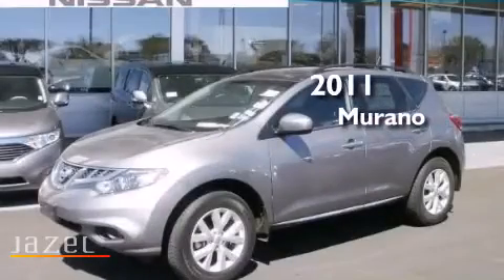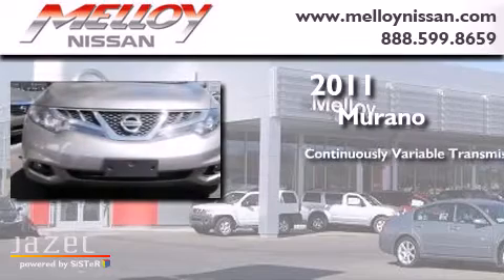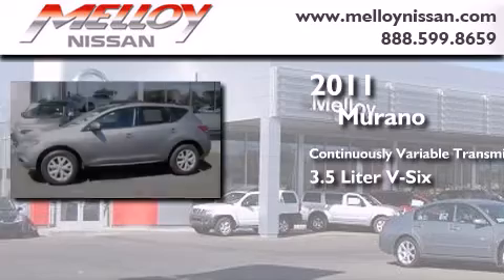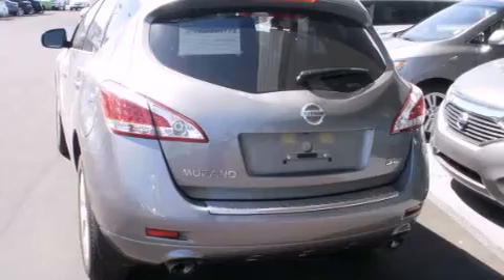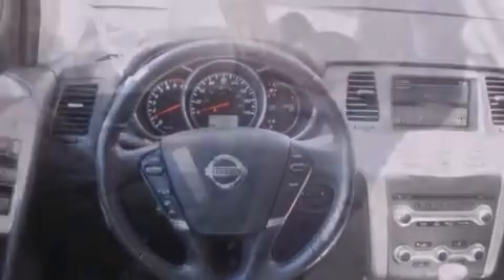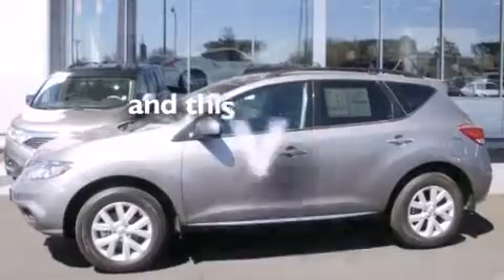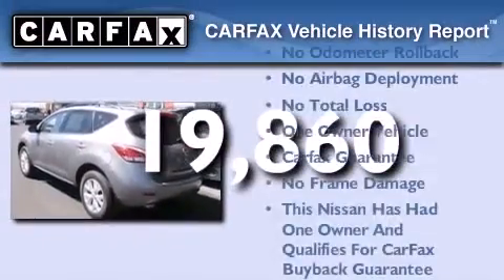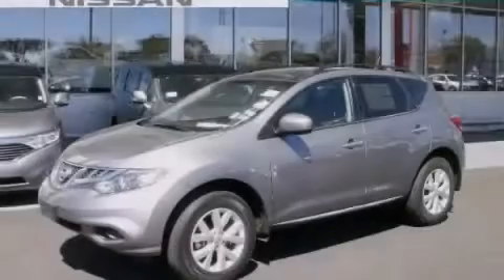2011 Murano Albuquerque NM 87110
We've been honored to serve the Albuquerque NM area , we promise that your experience at our dealership will exceed your expectations ! Year : 2011 Make : Model : Murano Engine : Gas V6 3.5L/ Trans . Albuquerque , NM 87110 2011 Murano Albuquerque NM